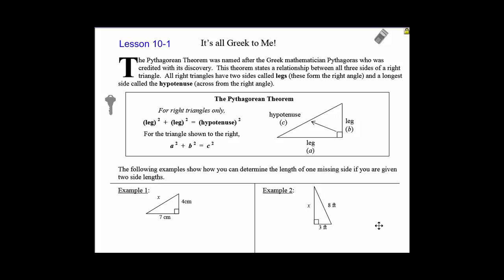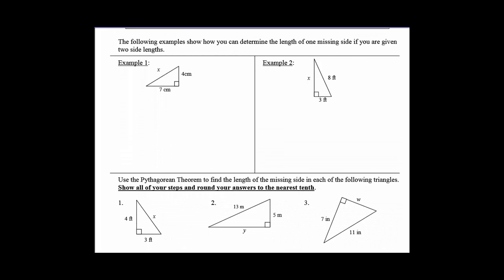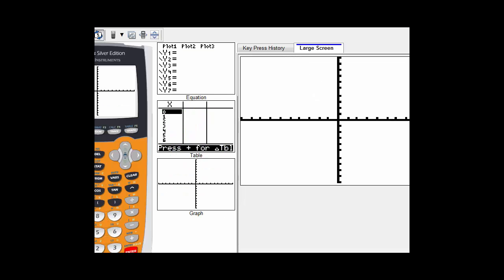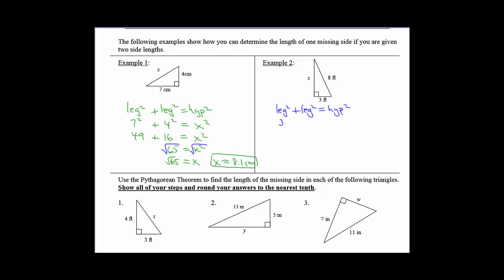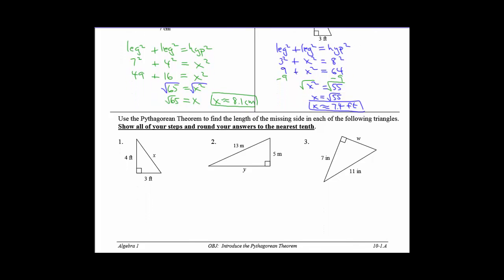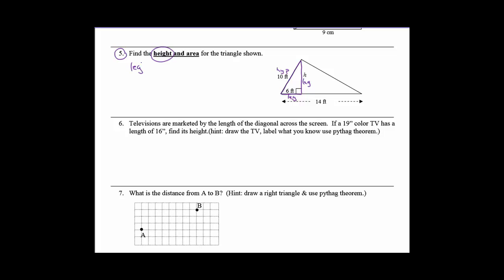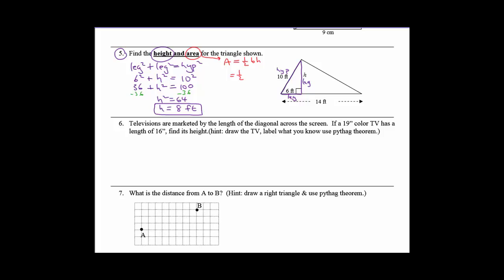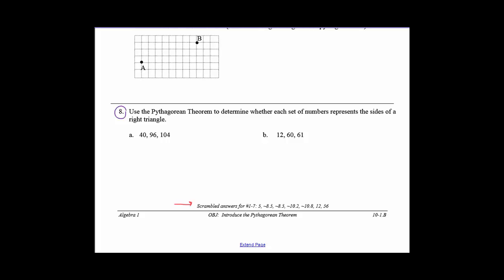Video 10-1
Pythagorean Theorem